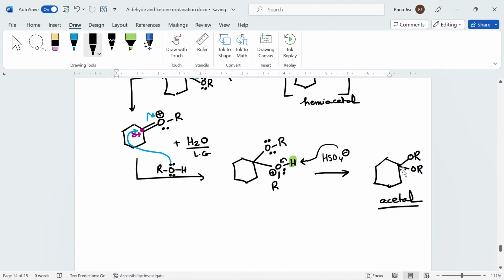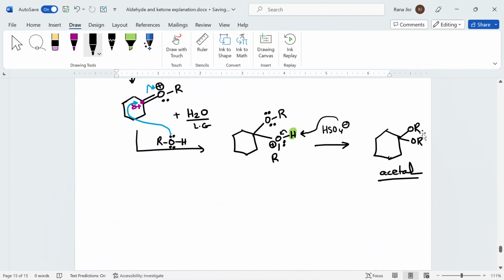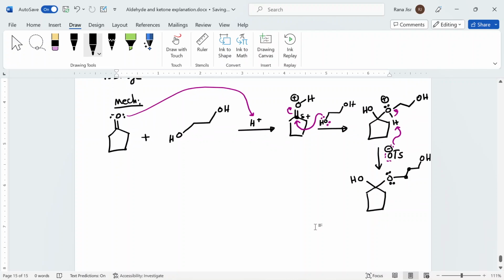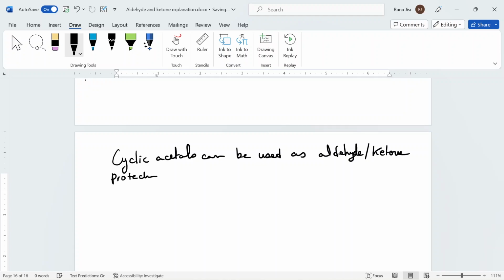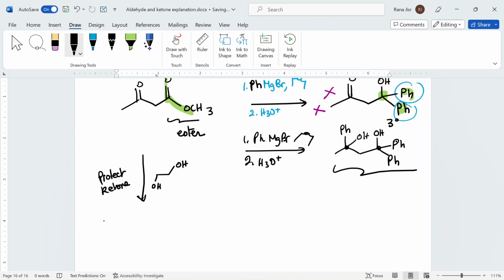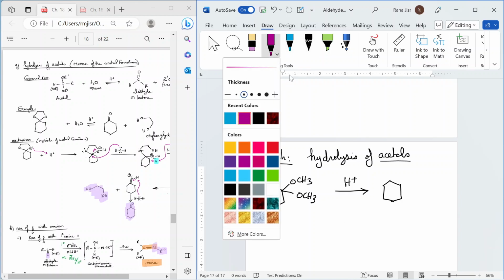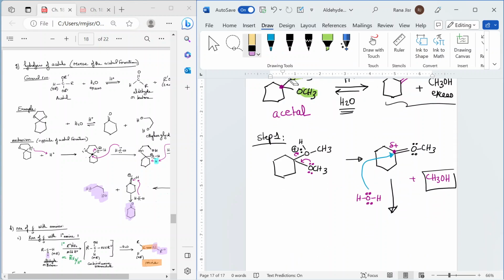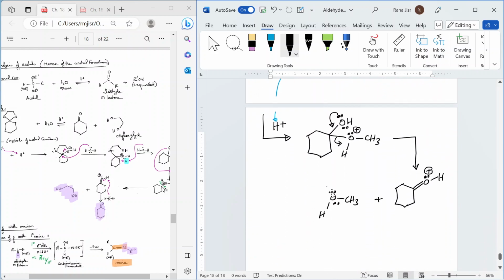Ch 18 Lecture 8 Cyclic acetals, protecting group and acetal hydrolysis